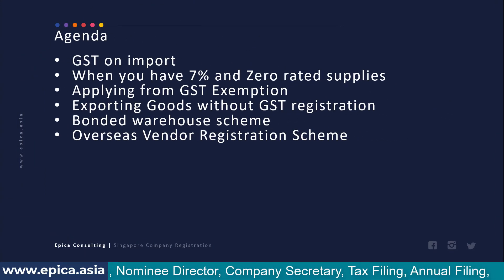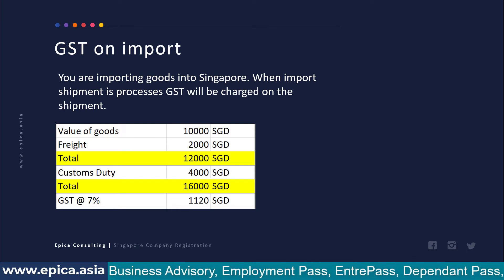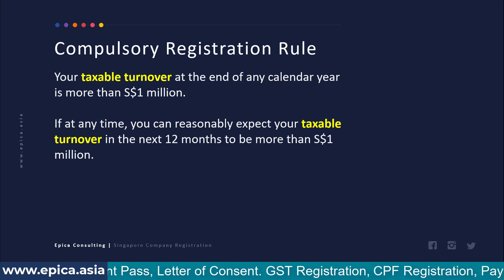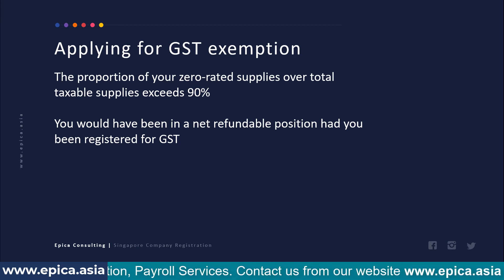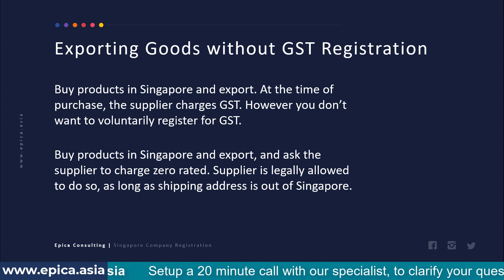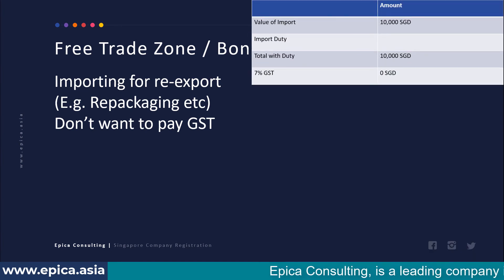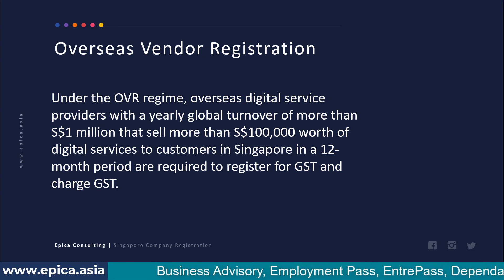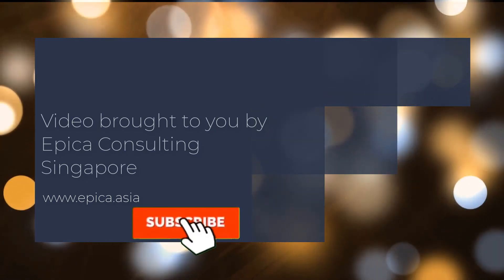Guide to Singapore GST (Part 2) Special Scenarios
Part 2 : Specialised Scenarios

GST on import
When you have 7% and Zero rated supplies
Applying from GST Exemption
Exporting Goods without GST registration
Bonded warehouse scheme
Overseas Vendor Registration Scheme

Epica Consulting is a Leading Company Incorporation Agent in Singapore. We provide services like Incorporation, Nominee Director, Company Secretary, Accounting, Employment Pass Filing, Tax and ACRA filing, Business License Consultation and Application. Get in touch with us at our